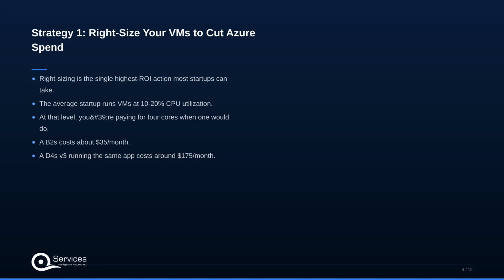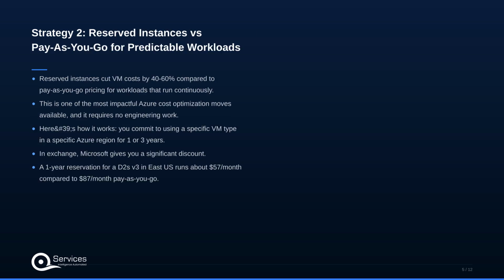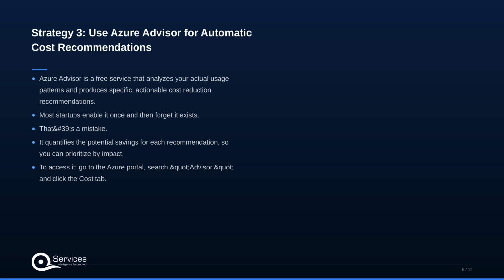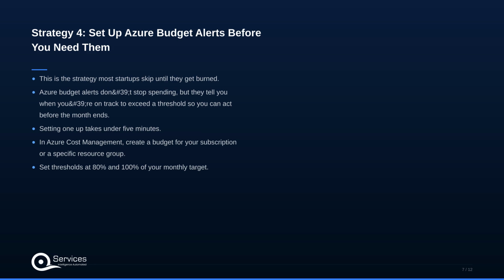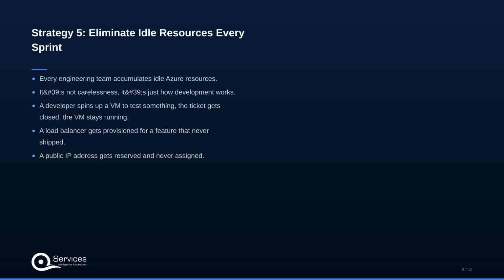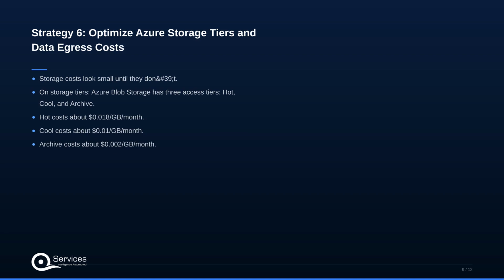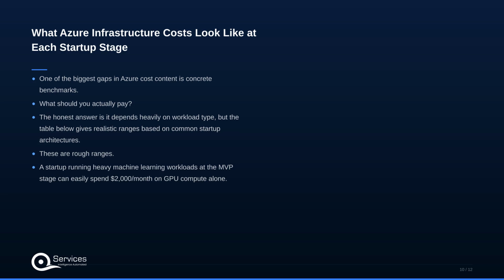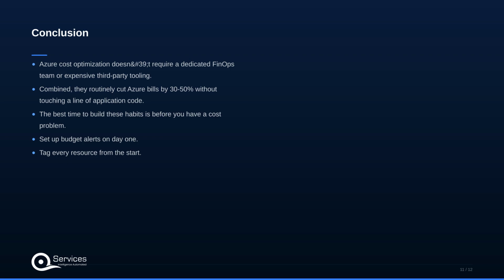Azure cost optimization: 6 strategies startups use to cut spend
Azure cost optimization doesn't have to mean compromise. These 6 strategies help startups cut cloud spend by 40% or more using reserved instances, budget alerts, and smarter resource management. Start saving today.

Key Topics Covered:
- cloud cost reduction
- Azure pricing for startups
- Microsoft Azure billing
- Azure reserved instances
- cloud spend optimization
- Azure budget alerts